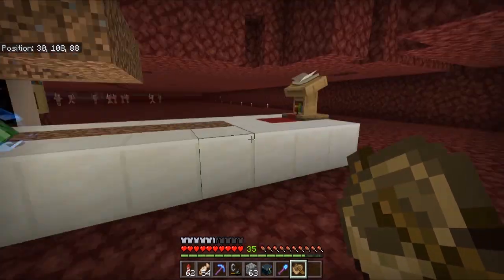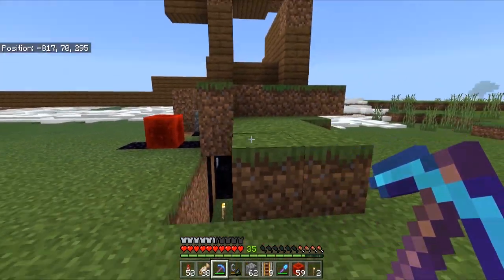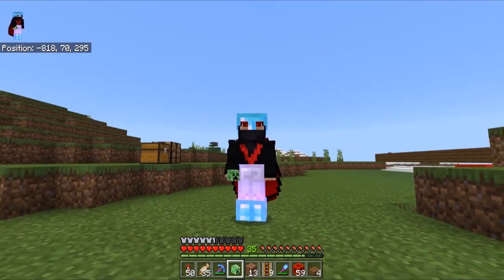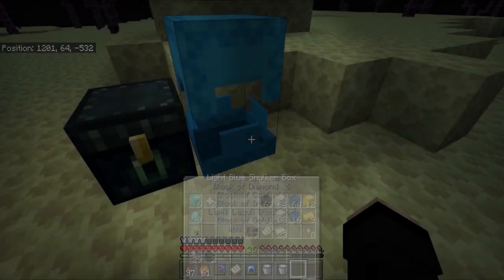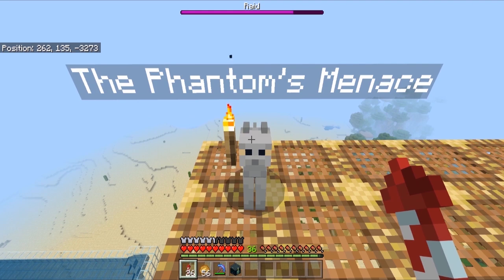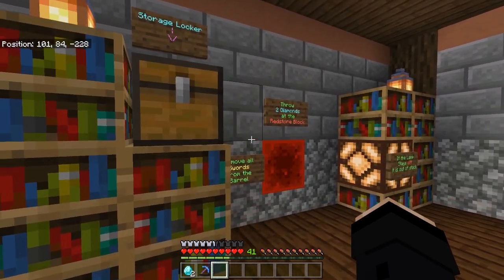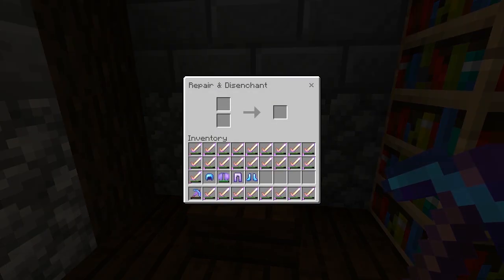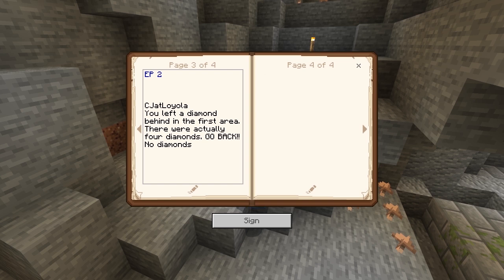Beacon's Truly Bedrock Season 1 Ep. 8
Hello and Welcome to another Episode of Truly Bedrock Season 1
Working on the Minecraft Bedrock Gold Farm upgrade and it is definitely time for some Beacon's. After holding on to some Charged Creepers since the beginning of the season, they will now be put to some use. because no one wants to rent a Beacon we want our own and it didn't even take that long to set up.

Keep up to date with what is happpening !!!

Some big things are to come and you may want to consider looking for the BELL NOTIFICATION.